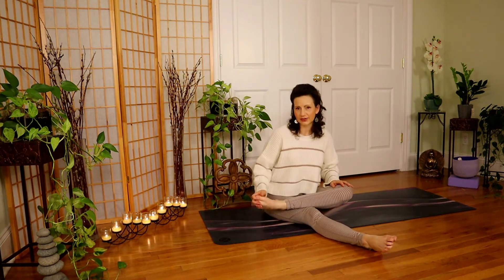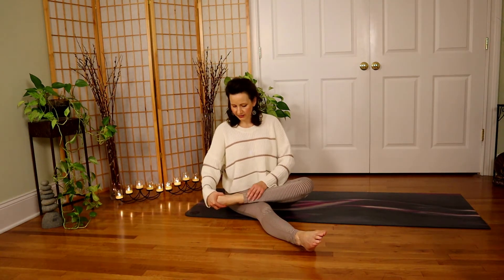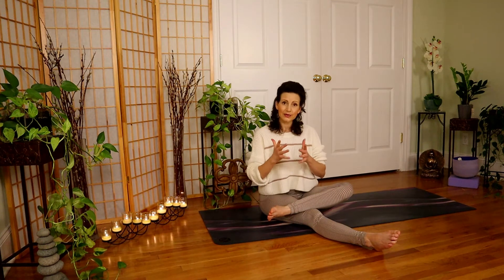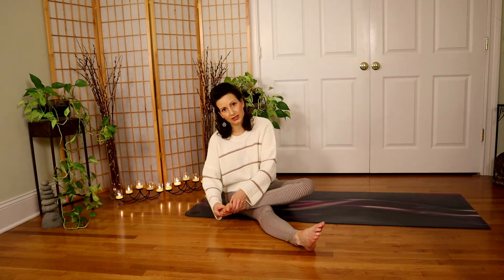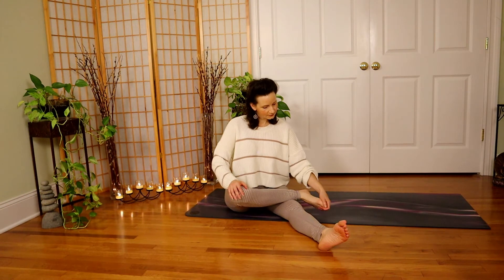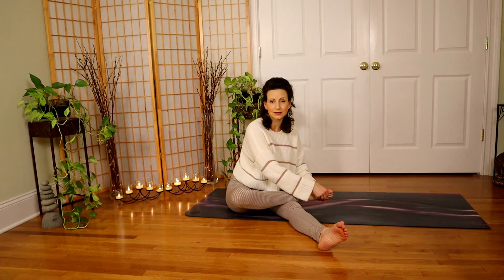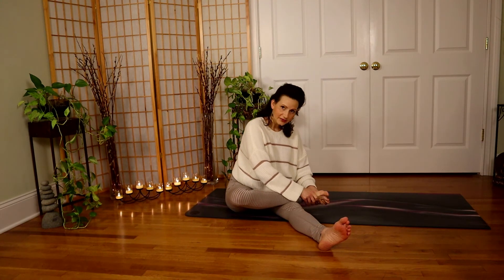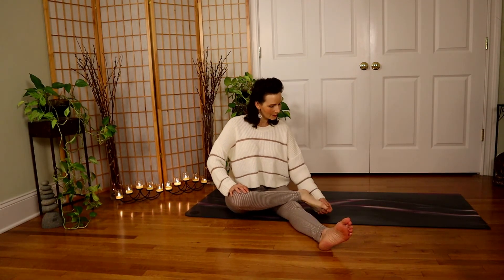Yoga For Feet | Arthritis Prevention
Yoga for feet with DIY Foot massage. Feel better in under 10 minutes with a little TLC and bonus also prevent arthritis for the feet. We all would love a foot massage but sometimes it's got to be DIY!  Together we work to create more space in the joints , work the inner aches and find some deeper stretches for toes and ankles. This is the yoga we sometimes forget we need. I hope you and your tired feet enjoy! 💜
~ Namaste  ~

Add a little mediation for a little TLC for the mind. 🙏

Soothing Nature - Spirits Of Our Dreams
Morning Lagoon - Rand Aldo

0:00 Intro
0:10 Right Foot
5:00 Left Foot
9:13 Namaste